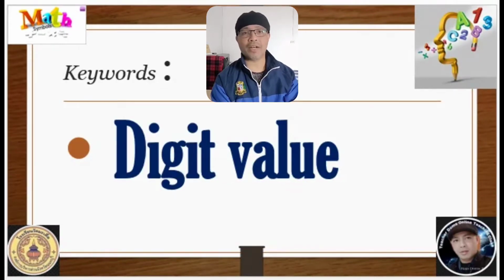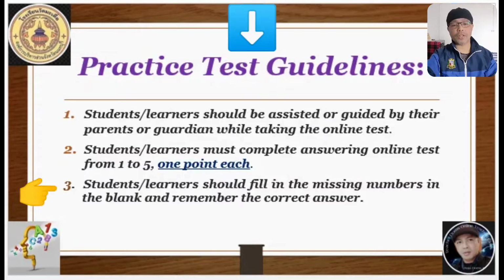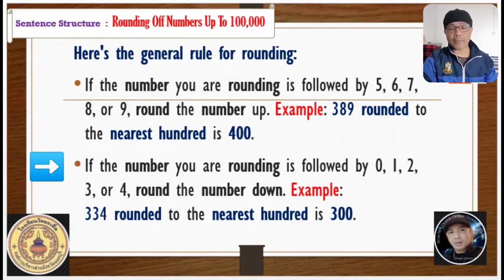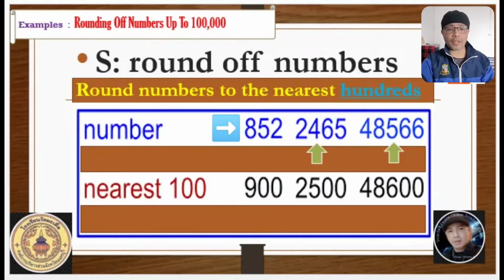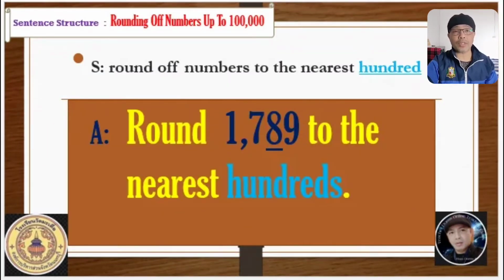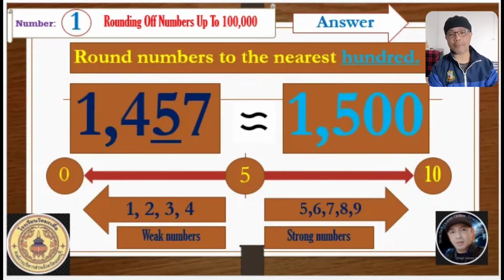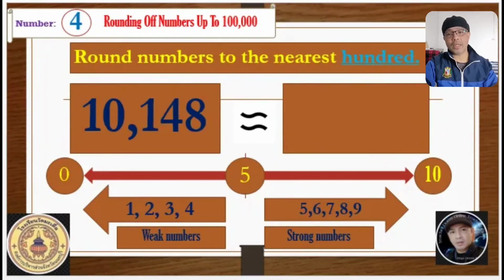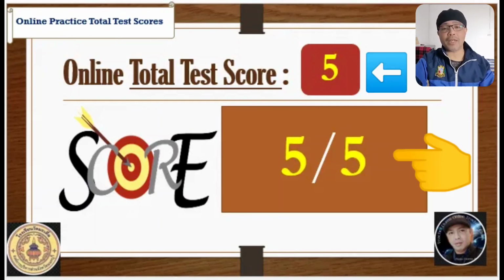Math For Grade Three: Rounding Numbers To The Nearest Hundreds | Numbers Up To 100,000 | Thailand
NumbersUpTo100,000
MathematicsForKids
รูปร่าง
คณิตศาสตร์สำหรับชั้นประถมศึกษาปีที่ 2

This is Teacher Doms Online Teaching Class For Mathematics Prathom 3 (Grade 3) at Wat Madua School, Nonthaburi Province, Kingdom of Thailand.

This video is exclusively credited for Wat Madua School grade 3 (Prathom 3) students and Nonthaburi Provincial Administrative Organization (Oborjo), Nonthaburi Province, Kingdom of Thailand.

For my grade 3 level students at Wat Madua School, you may write your answers at the comment section of this video.
นี่คือคลาสการสอนออนไลน์ Teacher Doms For Mathematics ชั้นประถมศึกษาปีที่ 3 (ป. 3) ที่โรงเรียนวัดมะเดื่อจังหวัดนนทบุรีราชอาณาจักรไทย

วิดีโอนี้จัดทำขึ้นสำหรับนักเรียนโรงเรียนวัดมะเดื่อชั้นประถมศึกษาปีที่ 3 (ประถมศึกษาปีที่ 3) และองค์การบริหารส่วนจังหวัดนนทบุรี (อบจ.) จังหวัดนนทบุรีราชอาณาจักรไทย

สำหรับชั้นประถมศึกษาปีที่ 3 ที่โรงเรียนวัดมะเดื่อคุณสามารถเขียนคำตอบได้ที่ส่วนความคิดเห็นของวิดีโอนี้